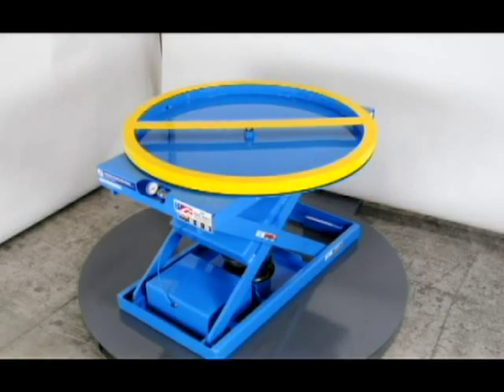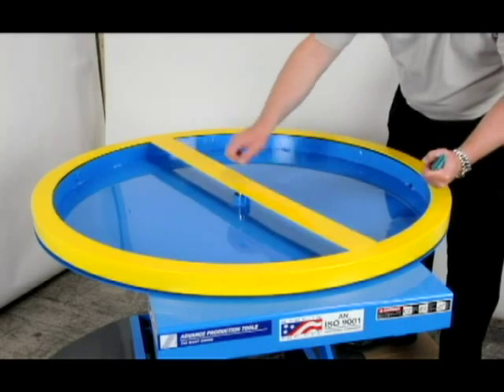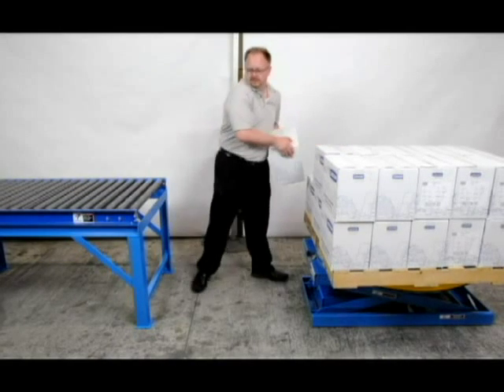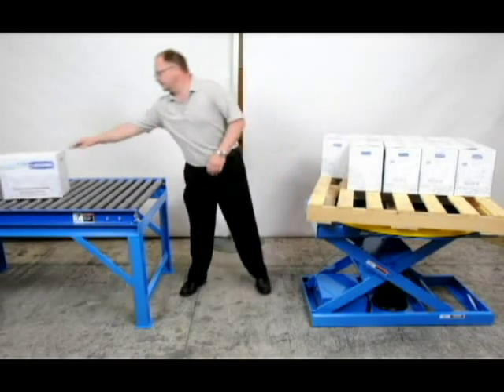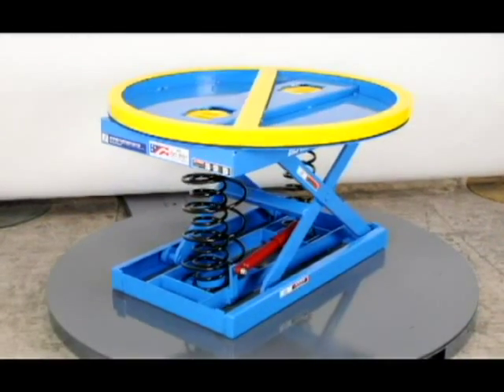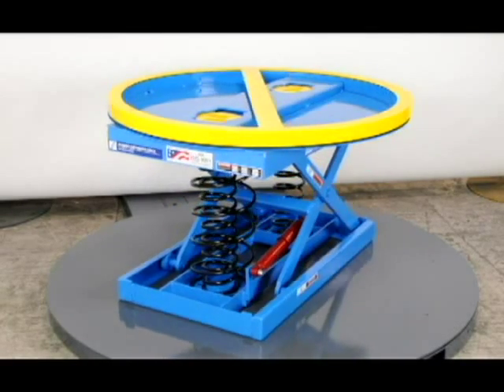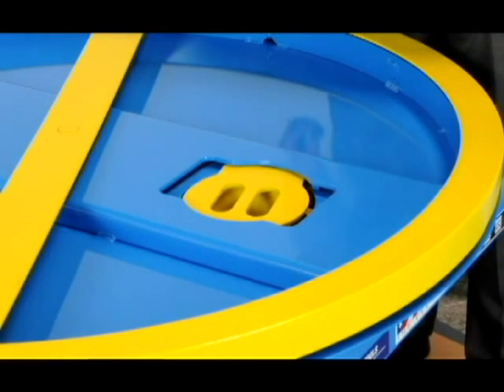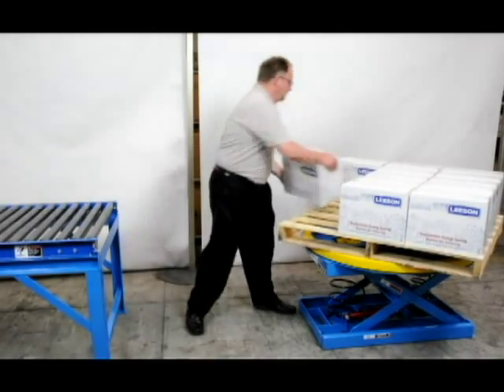Advance Lifts - Self Leveling Palletizer & Electric/Hydraulic Palletizers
Advance Lifts offers 3 new lift tables for palletizing operations. The SL-S with mechanical spring operation, the SL-P with pneumatic spring operation, and the PL with electric hydraulic operation. All three of these lifts feature more rugged construction than other offerings at extremely competitive pricing.

Model SL-P Series - Pneumatic Self Leveling Palletizer
This is a free-standing clutter free palletizer that needs no electrical lines or control lines to operate. The operator simply sets the air pressure gauge to the desired pressure and begins palletizing or depalletizing.

Model SL-S Series - Mechanical Self Leveling Palletizer
This is a free-standing clutter free palletizer that needs no electrical lines or control lines to operate. The operator simply selects the appropriate spring set and then begins palletizing or depalletizing.

Model PL-2524 & PL-4024 Series - Electric/Hydraulic Palletizer
This is the palletizer of choice when exact vertical positioning is required. Standard 110V can plug in anywhere.